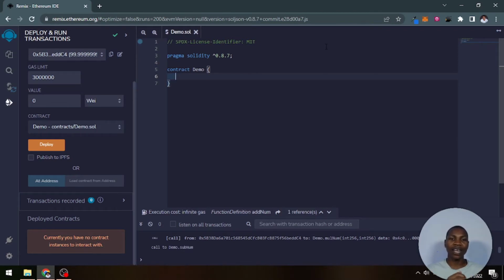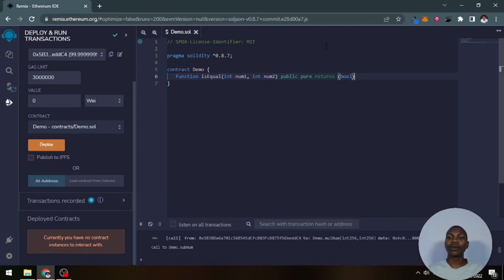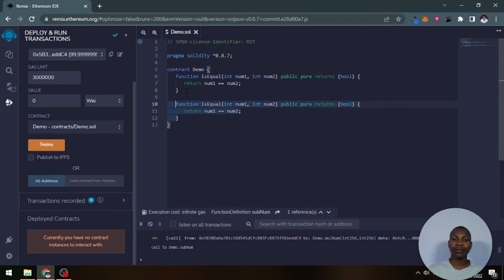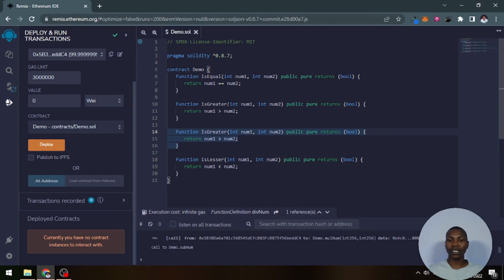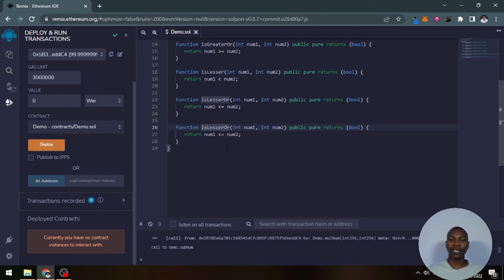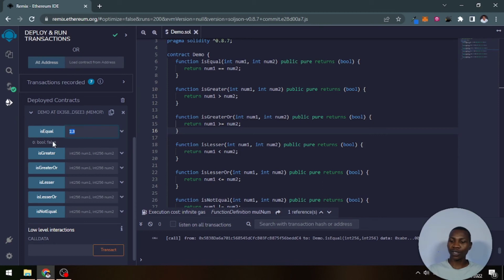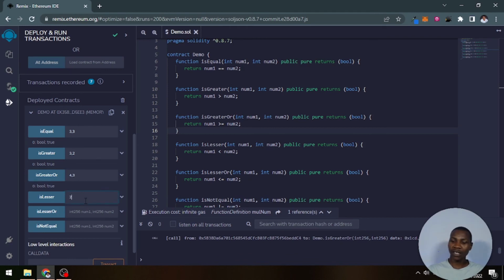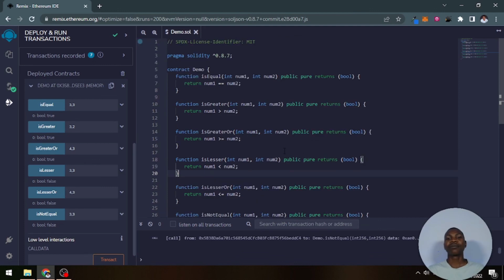🔴 Class 13: The Relational Operators